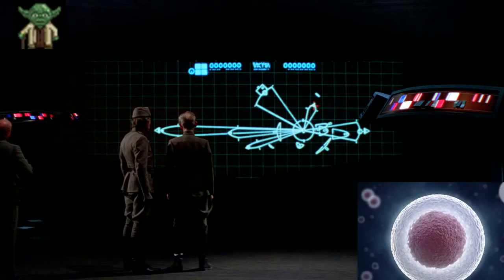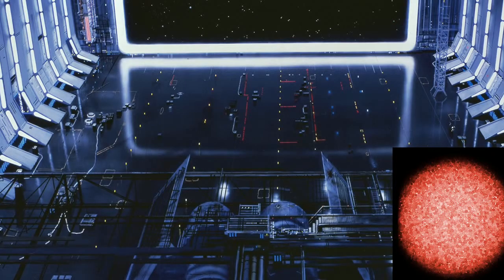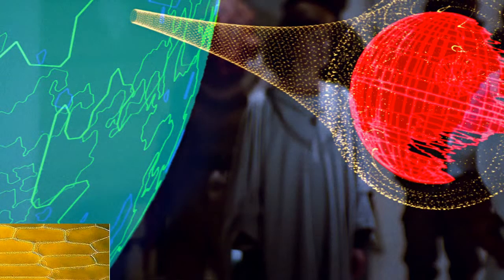Jedi Lesson: Cells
Yoda Uses an analogy to explain cell organelles